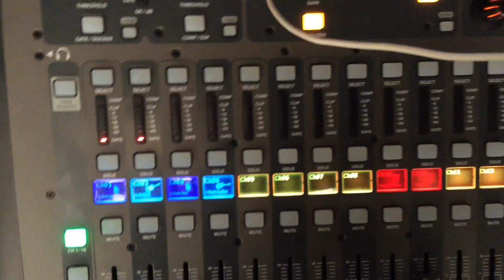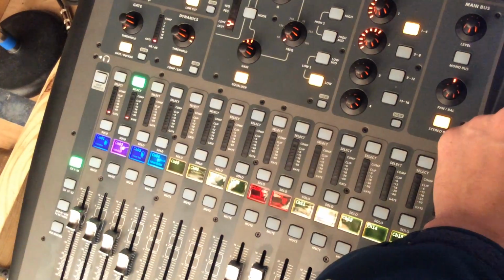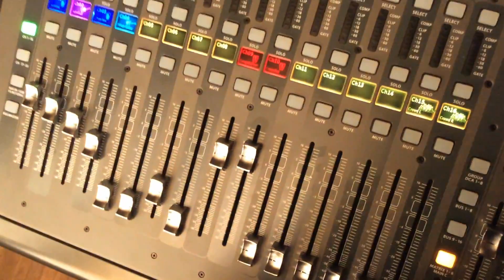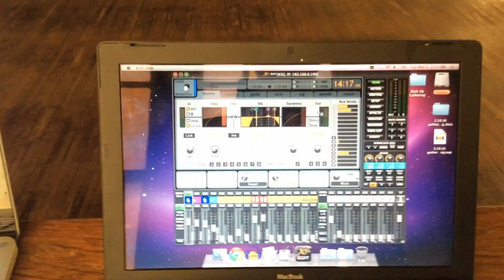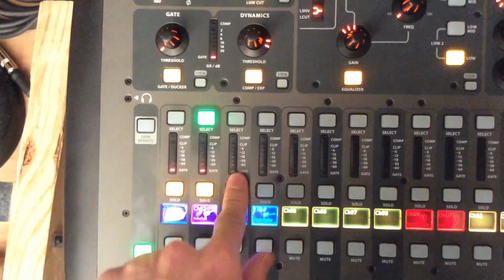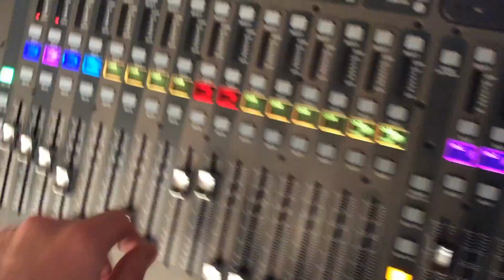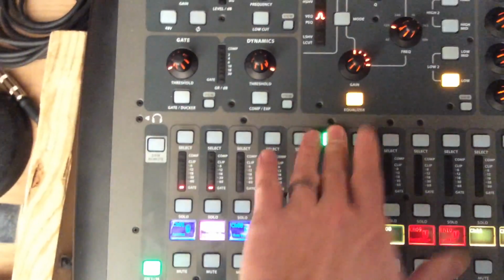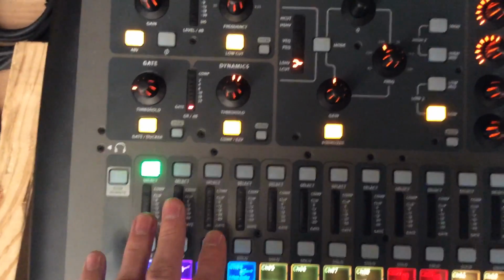radius Audio Training - Behringer X32 - Main Mix Section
Overview of the main mix section of the X32 including the main faders, mutes, solos, scribble strip, etc. Soundboard training at radius Greenville, March 2016.